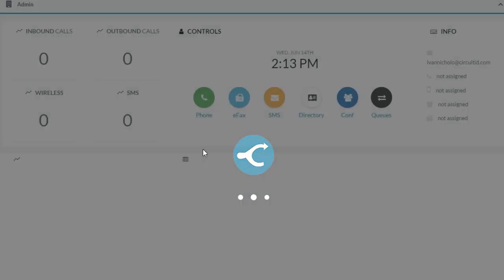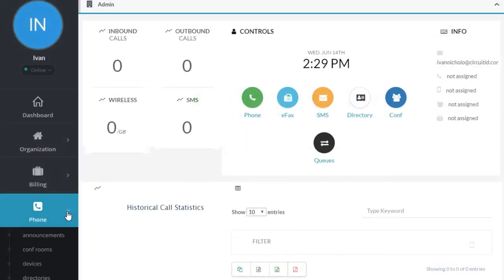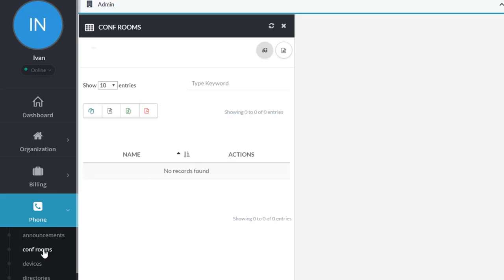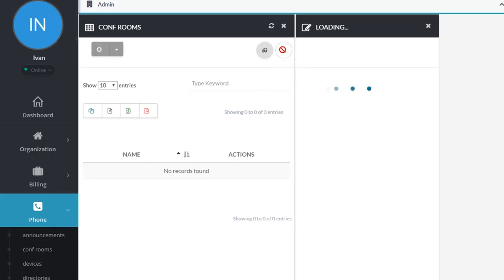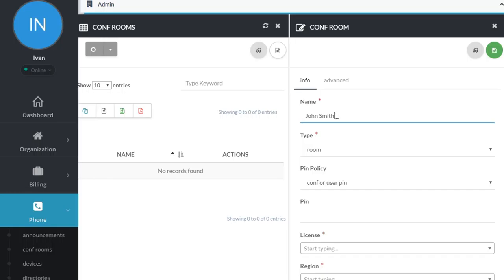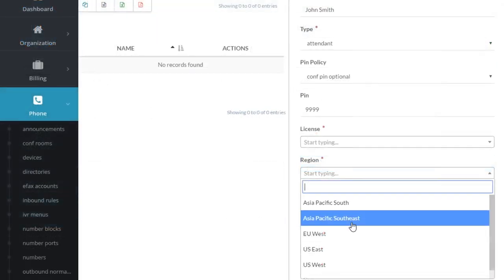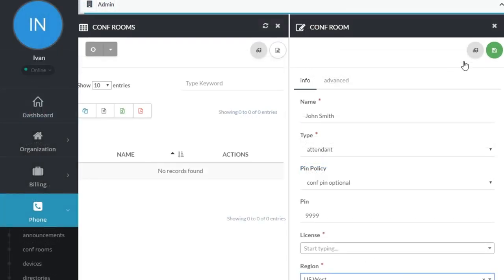How to Create a Conference Room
This video demonstrates step-by-step instructions on How to Create a Conference Room in the Circuit ID cloud.